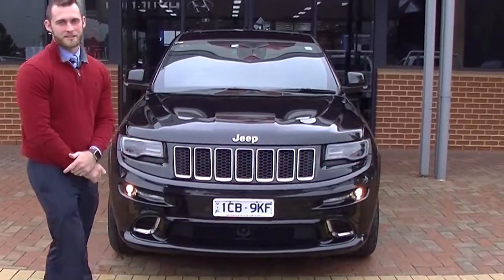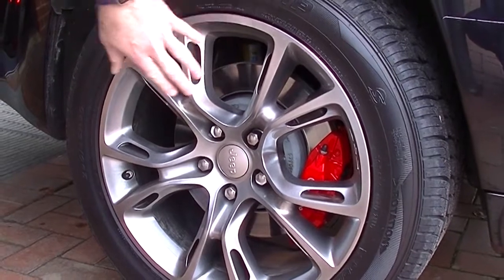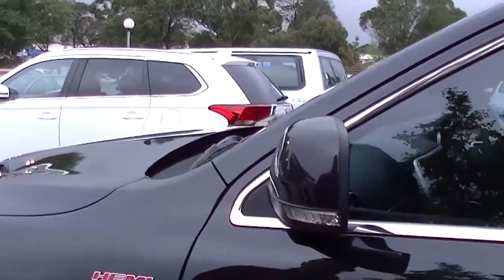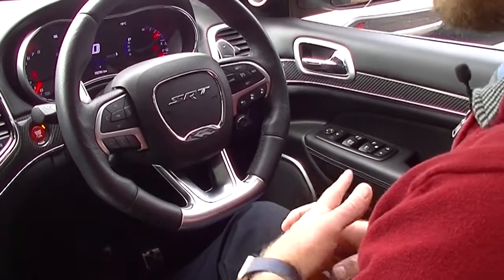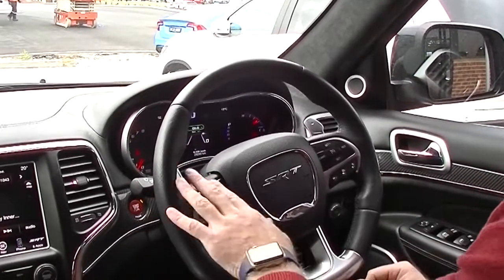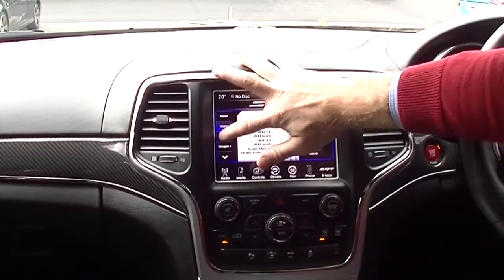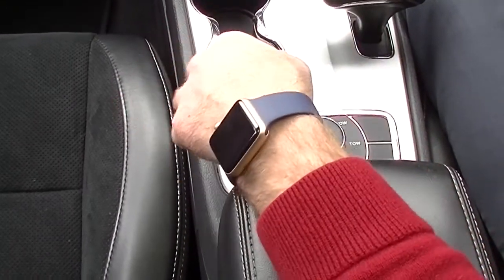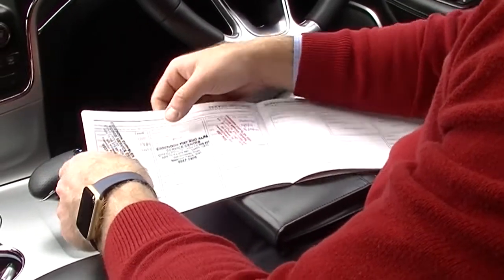B6640 - 2014 Jeep Grand Cherokee WK SRT Wagon 5dr Spts Auto 8sp 4x4 6 4i walkaround video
A video walkaround tour of the 2014 Jeep Grand Cherokee WK SRT Wagon 5dr Spts Presented by Tim Parker Used Car Sales at Berwick Mitsubishi,